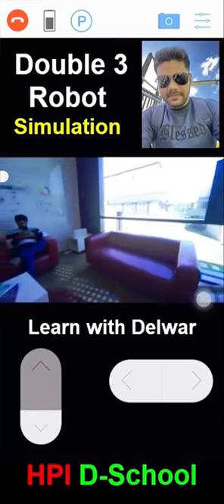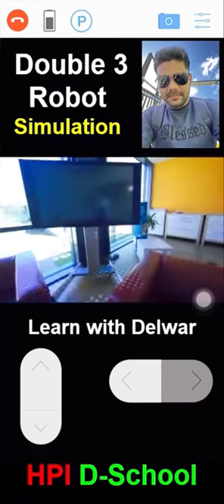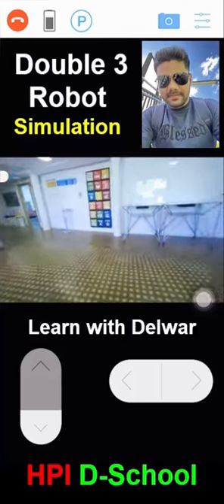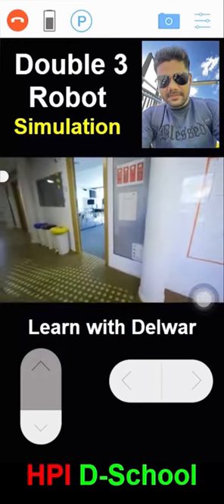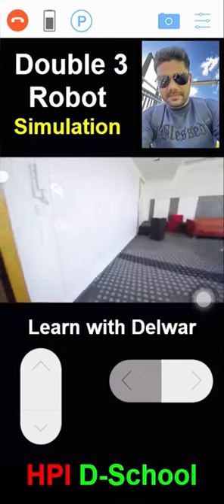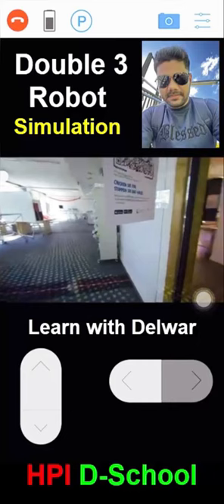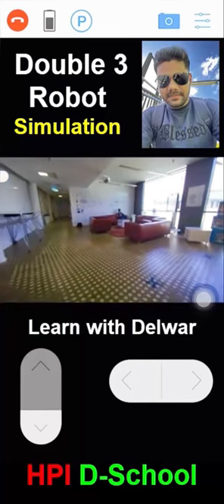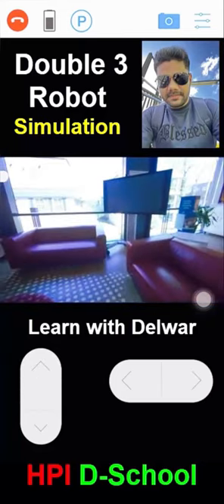Double 3 Robot Simulation on iPhone l English Version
Double 3 is a self-driving, two-wheeled videoconferencing robot that revolutionizes the way you work or learn remotely. With more and more employers allowing flexible or remote schedules, these hybrid offices and hybrid classrooms need tools designed for this environment. Double 3 is the ultimate tool for remote workers and students to feel more connected to their colleagues by giving them a physical presence where they can’t be in person.

Self-Driving
Short video of robot driving in warehouse
An array of 3D sensors enables Double 3 to understand its environment, where it’s safe to drive, and how to divert around obstacles to reach the destination. Obstacle avoidance means that completely untrained drivers can drive Double 3 without fear of bumping into walls or people.

Click-to-Drive
Dots are drawn on the floor where Double 3 can safely drive. The driver can click anywhere on the floor and the robot will go there, avoiding obstacles along the way.

Mixed Reality is like Augmented Reality, except virtual 3D objects are added into the video stream, and they look like they are placed in the real world. They help you understand what your Double can see, and they highlight important waypoints and objects of interest, such as the Charging Dock.

Double 3 is a robot designed for telepresence and remote communication purposes. With its advanced capabilities, it allows users to navigate and interact with their surroundings from a remote location using an iPhone as the control device.

In the Double 3 robot simulation for iPhone, users can experience a virtual representation of the Double 3 robot's functionality. The simulation app provides an English version interface, ensuring easy understanding and navigation for users who prefer English as their primary language.

Using the simulation app, users can control the Double 3 robot's movements, such as driving it around, turning, and adjusting its height remotely. The intuitive interface on the iPhone enables users to maneuver the robot effortlessly, mimicking a physical presence in a different location.

The simulation app also allows users to engage in real-time video calls through the Double 3 robot. By utilizing the iPhone's camera and audio capabilities, users can see and communicate with people at the robot's location, enhancing remote collaboration and communication possibilities.

Users can enjoy the convenience and flexibility of remotely operating the Double 3 robot, all through the English version interface on their iPhones.

3 robot rules,